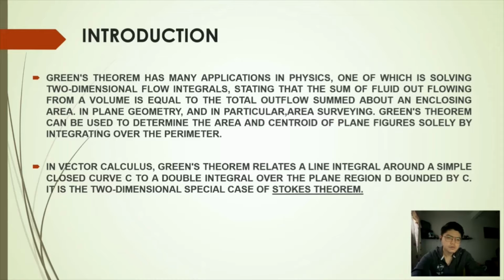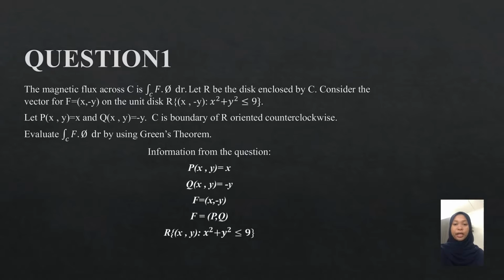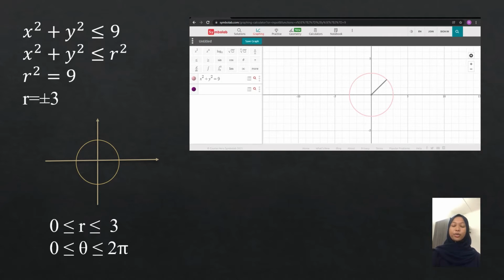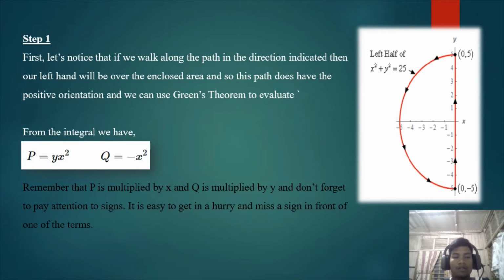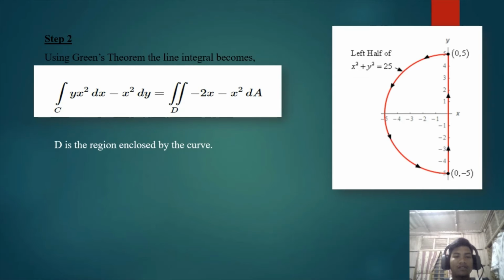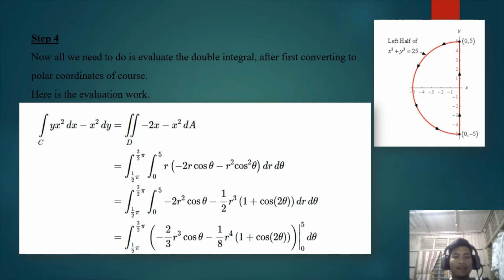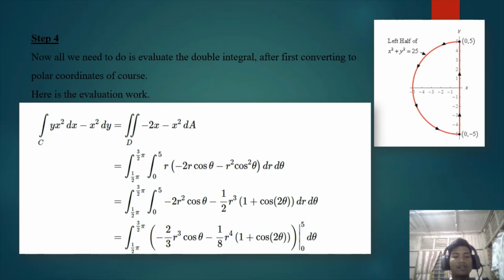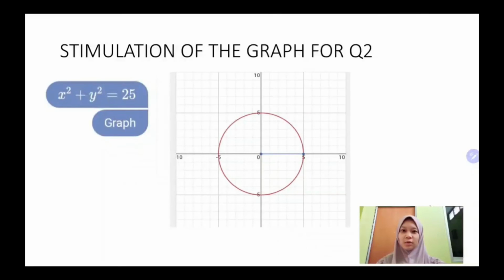Triple Integral In Cylindrical Coordinates (Green's Theorem )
ASSIGNMENT EM2 ( BEKG 2443 )